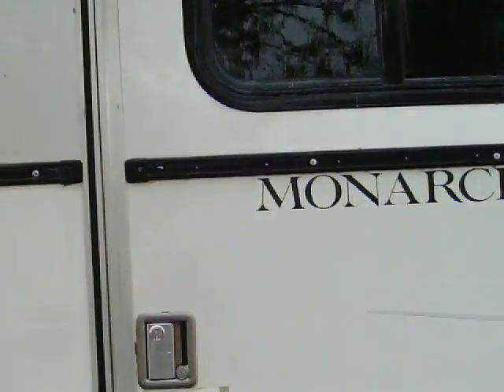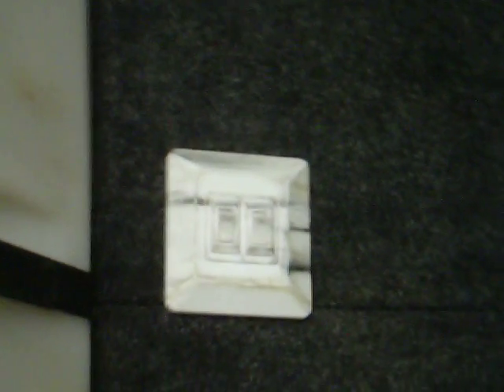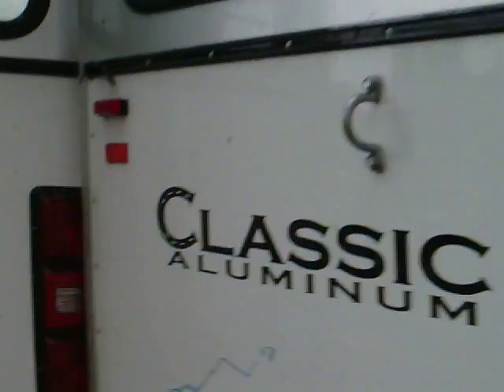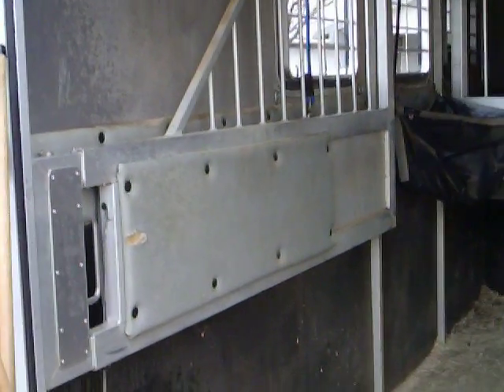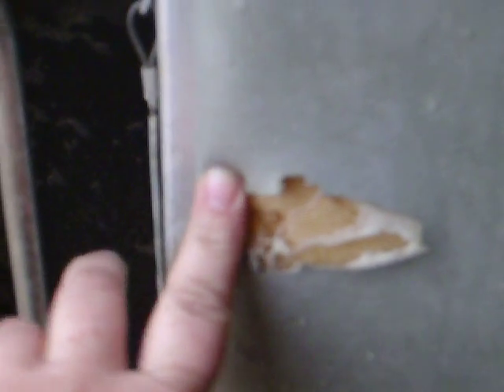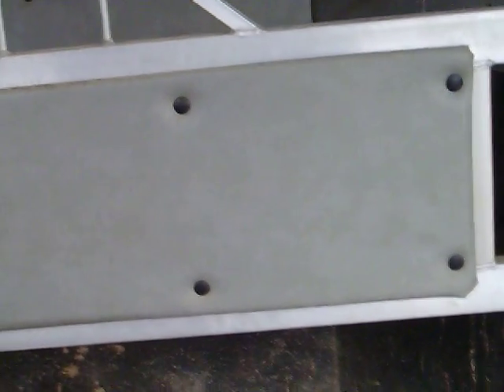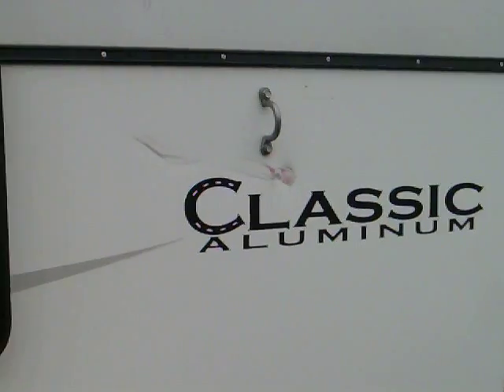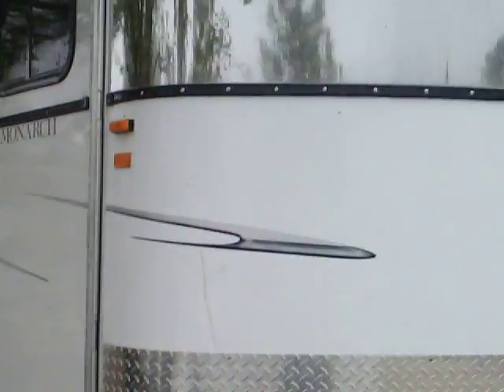2003 Classic Monarch 3 horse trailer bumper pull for sale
Here is a 2003 Classic Monarch Trailer. It is a bumper pull trailer. It holds 3 horse although I have had more than that  pluss a stow away mini horse or two. It has a roomy tack/dressing room. It has a water tank saddle rack, lots of hooks to hang bridles, blanket bars, a bar to hang your show shirts and coats and a cubby hanging thing on the inside door to store more stuff. The floor is rumber, a synthetic material that is more durable and stronger than wood. The turn signals, brake lights, and inside trailer lights all work properly but I believe there is one brake bulb out. They are easy to replace with standard bulbs from any auto part store. There is some damage to the small strips of padding on the inside of the trailer doors. It does not effect how the trailer works, it is cosmetic. There are some scratches on the outside of the trailer but nothing too noticeable. The tires are less than 1 year old and were all replaced at the same time. 3 are the same brand and one a different brand because they didn't have a matching set in stock at the time. There have probably been less than 200 miles on the tires since they have been on the trailer. I am the original owner who bought the trailer brand new off the lot. I can't find the title for the life of me so I will be giving a DMV form with the duplicate title form with the bill of sale.  The tack room keys were lost by my wonderful sister who never replaces anything she breaks or loses. I was told it would be easy to have the lock rekeyed or replaced. Give me a call with any questions. (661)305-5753 Price $6,300. Delivery possible to surrounding areas.